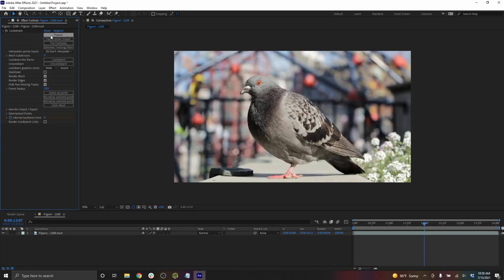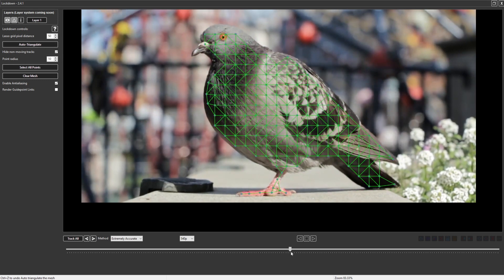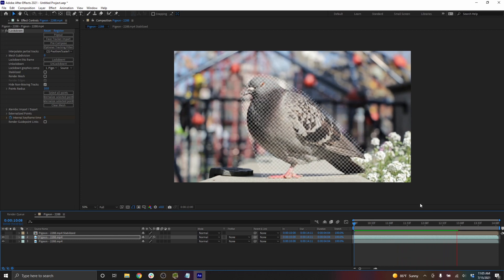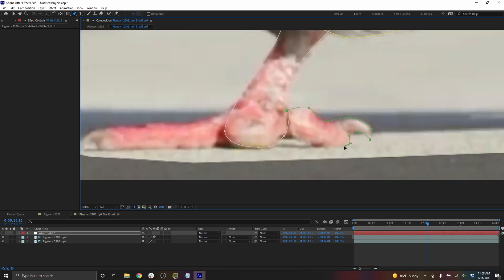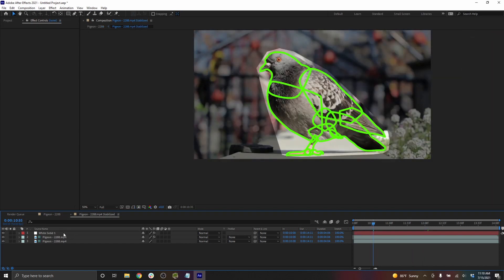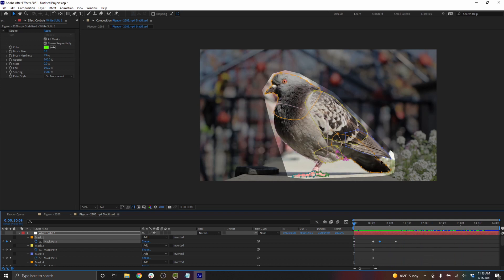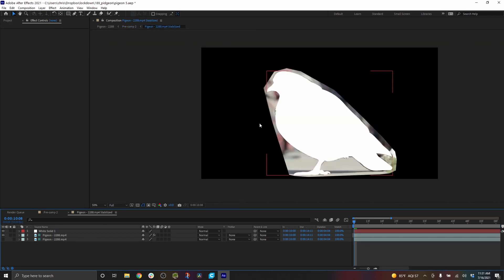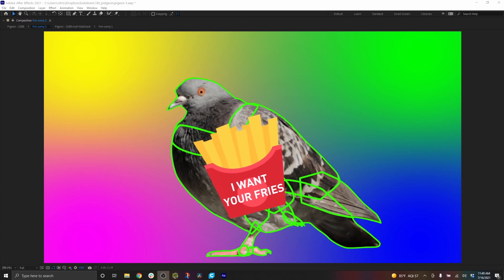How to Rotoscope in Lockdown 2.4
This is an After Effects tutorial, however the principles very much apply in Resolve. Actually, I cut this whole tutorial using Resolve, (After using Premiere since it's release) and I found it very intuitive. I'll be doing full projects in Resolve so I can better understand our Resolve userbase.